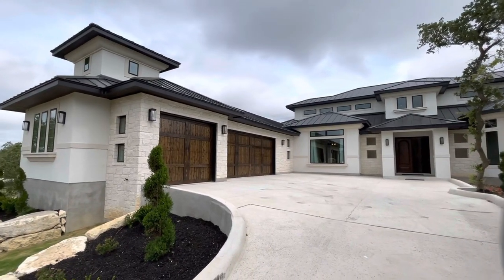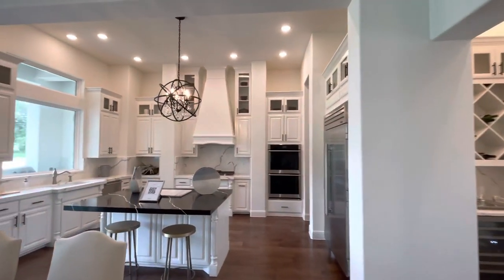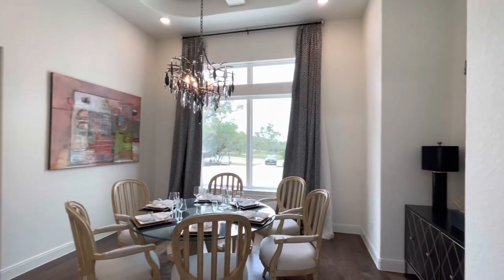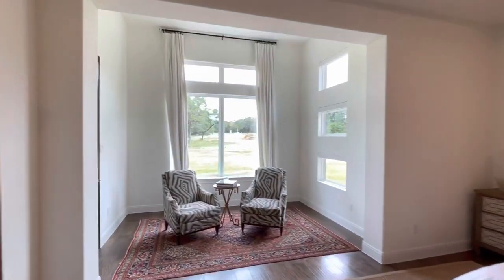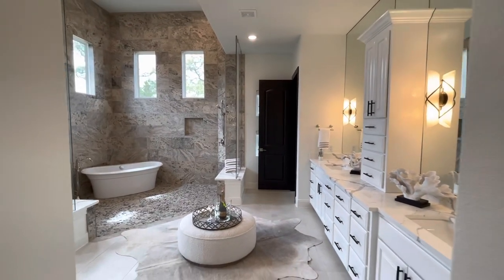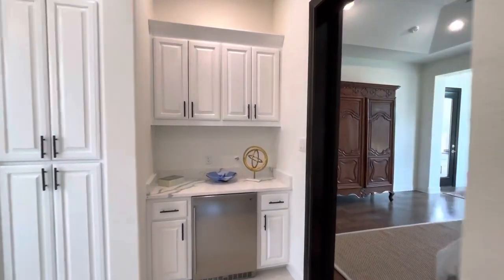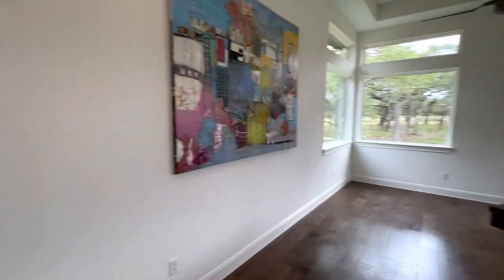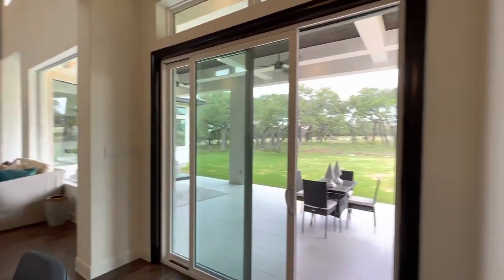MUST SEE!! INSIDE A $1,490,000 ONE-STORY MODERN HILL COUNTRY IN SAN ANTONIO TEXAS | 4675 SQFT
STEP INSIDE THIS MODERN LUXURY MILLION DOLLAR TEXAS HOUSE IN BELLE OAKS!

LA: MICHAEL LUGO
KW PORTFOLIO

🤠 Howdy everyone were coming at you from Texas! Just quick summary about about who we are. This is my mother and myself, we are a local Real Estate Group at Texas Relocation Experts located in Texas that specialize in New Home Construction and Custom Homes!

My mom has been working with buyers, sellers and investors for the last 23 years and she is a total rockstar at this career. She actually mentored me and helped me get into Real Estate once I transitioned from the United States Marine Corps in 2019.

Anyways, long story short. We’re here to tell you the RAW TRUTH even if it hurts. Right now we’re living in one of the most intense Real Estate Housing Markets EVER and we’re help to guide you through the crazy obstacles.

If you have any questions or concerns and would like to potentially hire us to help you Buy or Sell your next home.

(Pricing & Availability is subject to change)